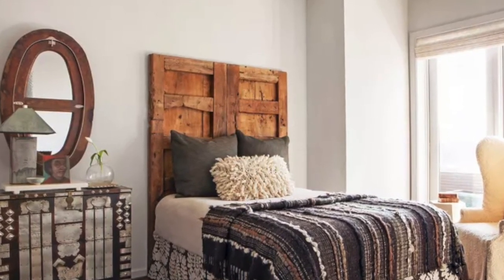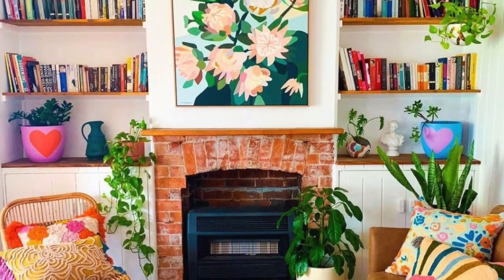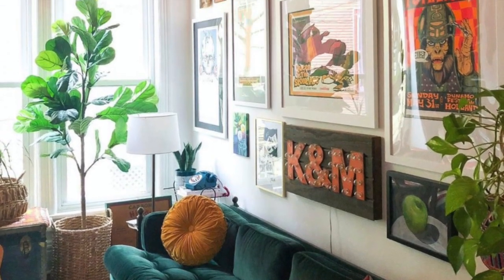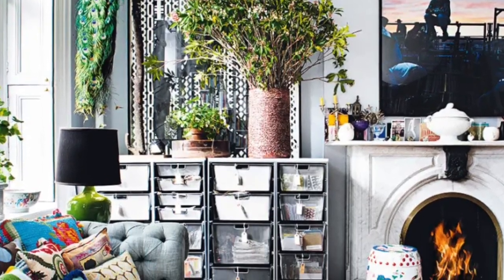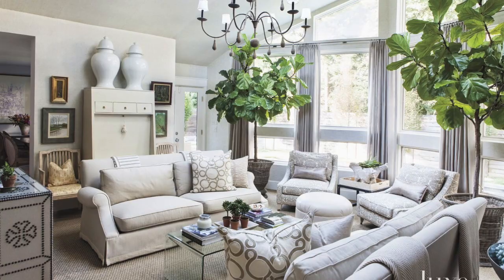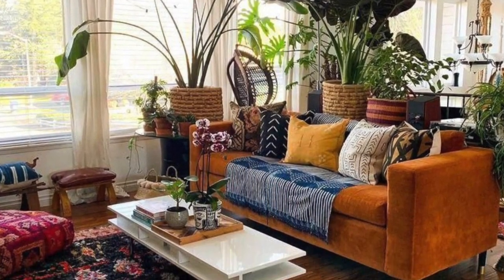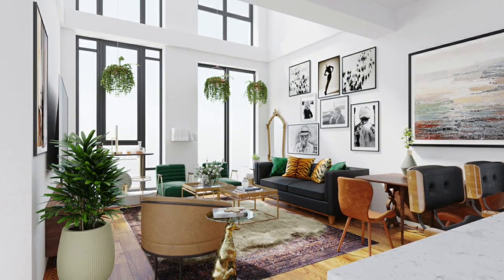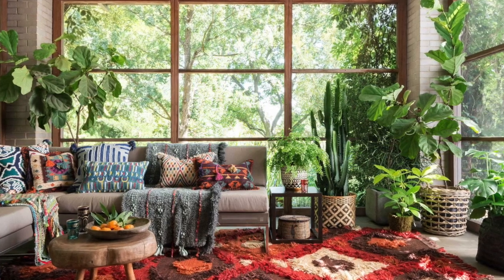Eclectic Design & Eclectic Home Decor | And Then There Was Style